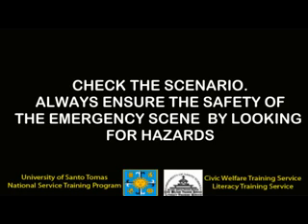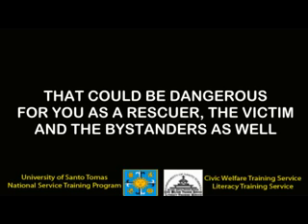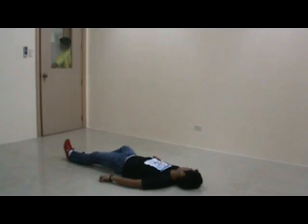Disaster Risk Management Training Part 1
The video shows the Basic Life Support (BLS) mechanics. This is for the use of UST-NSTP CWTS/LTS students 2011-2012.